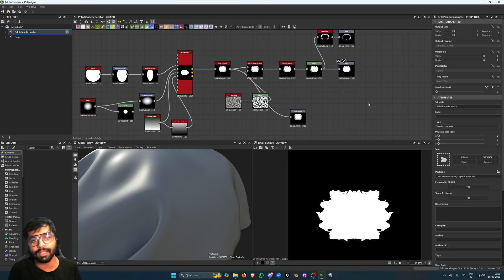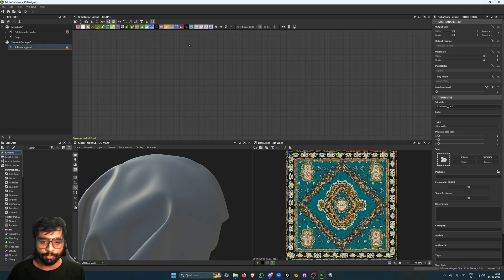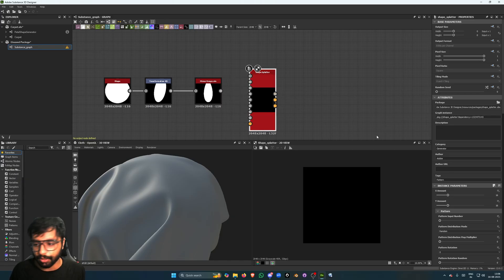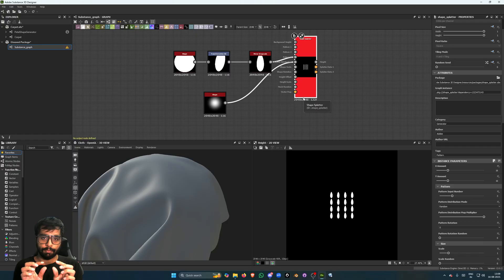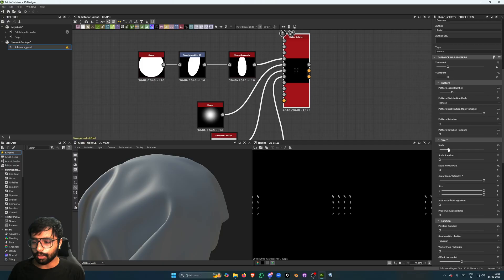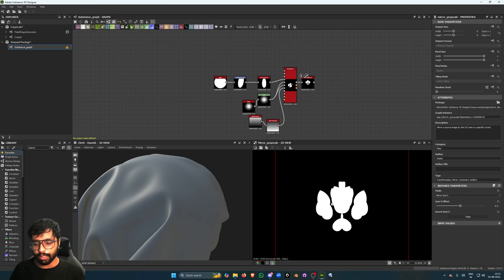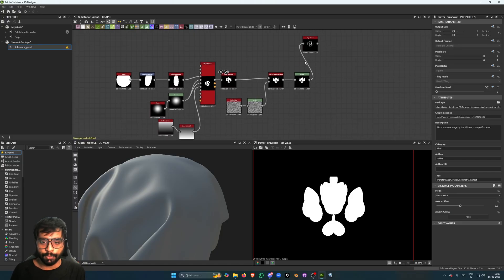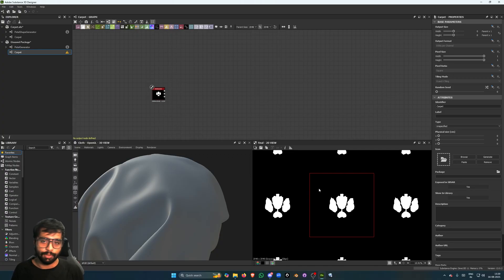Substance Designer Step-by-Step tutorial | Part 1 | Carpet | Fully procedural creation series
Hey guys,
We are going to make this carpet from scratch in Substance Designer and do a lot of crazy things.
This series will wrap your head around the possibilities of using this tool.
We can do a lot more than just materials!

Cheers,